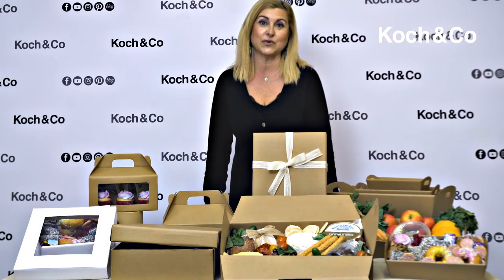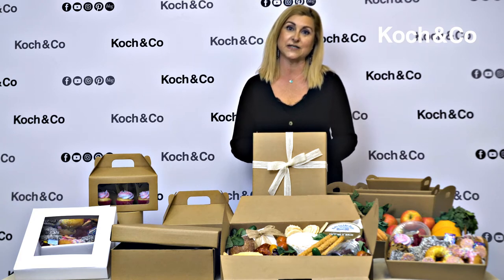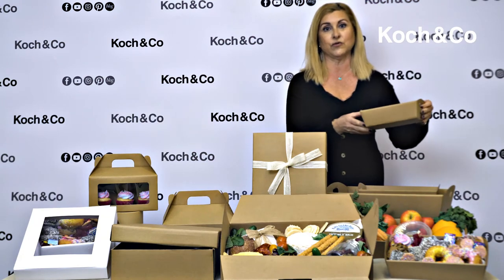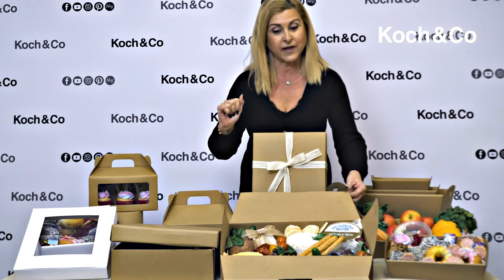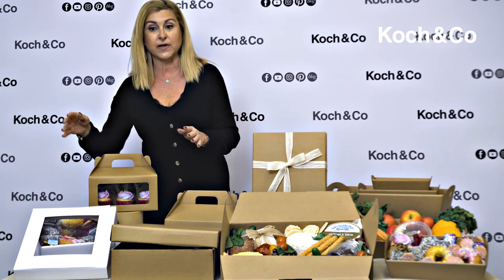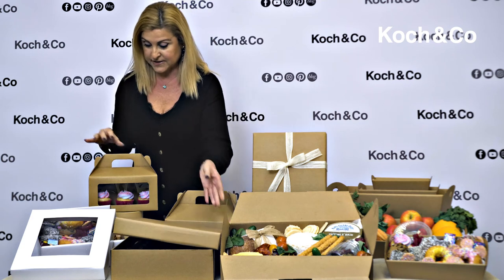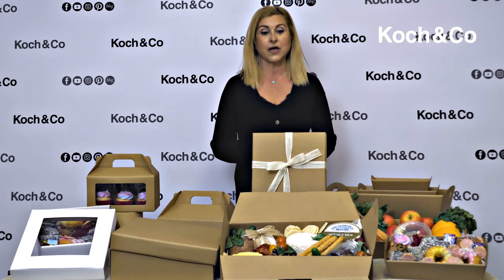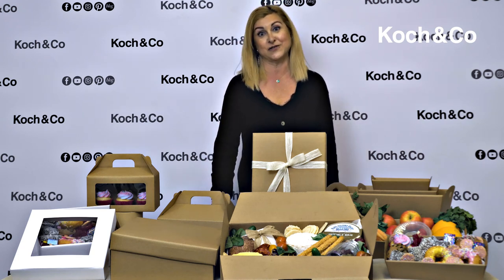Check out our Gourmet Grazing Boxes & Trays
Build your dream hamper with our huge new range of Gourmet Grazing Boxes & Trays.